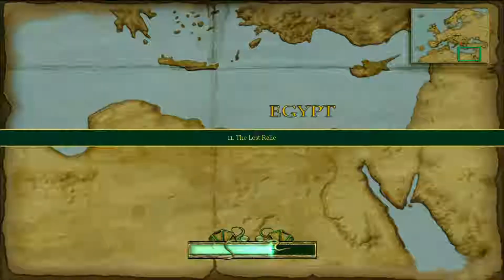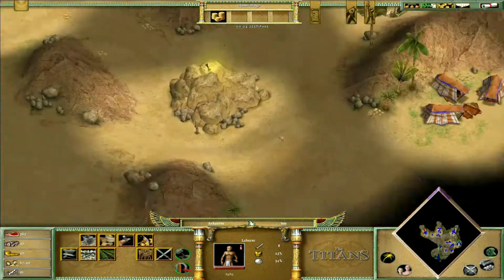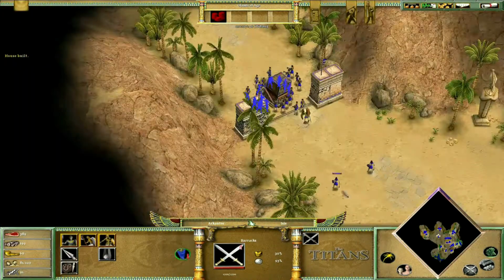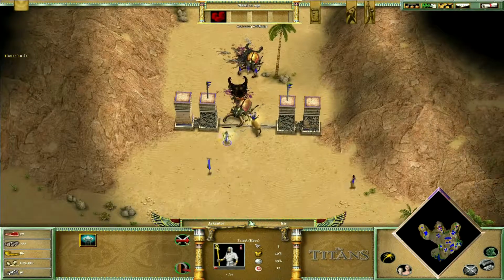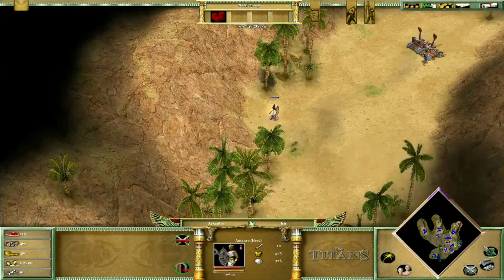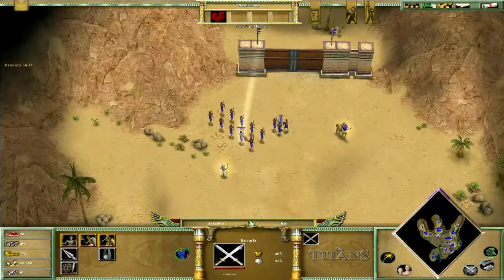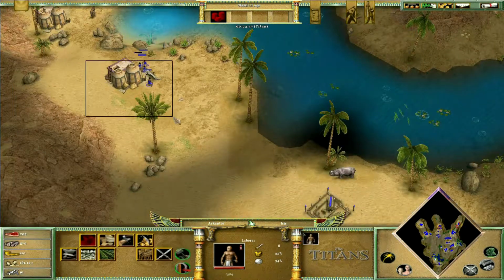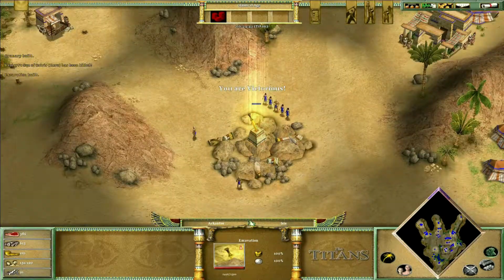Age of Mythology Campaign Level 11: The Lost Relic - Titan Difficulty